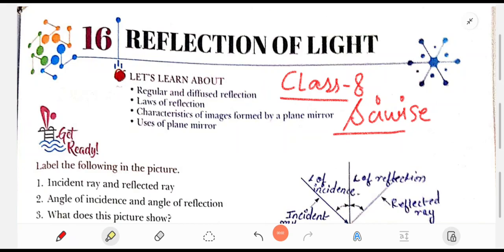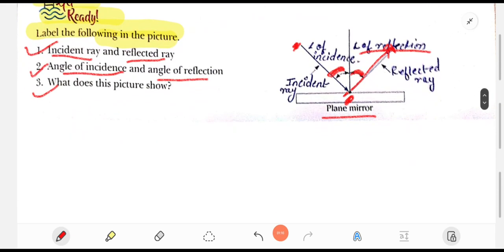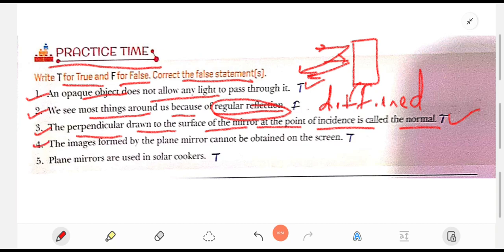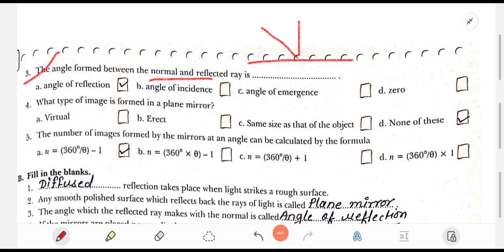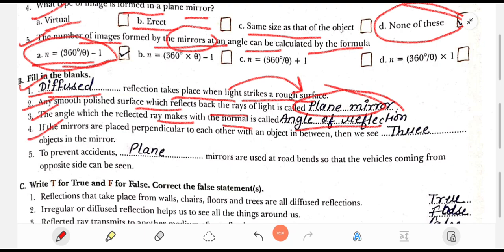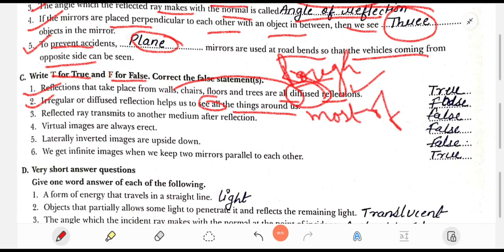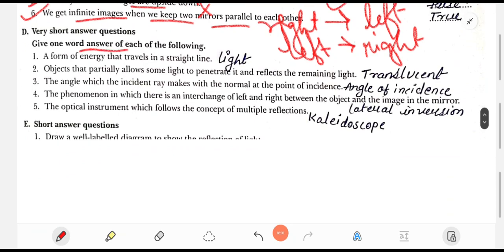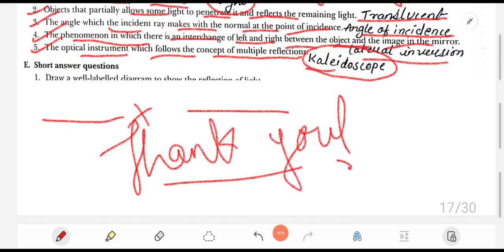REFLECTION OF LIGHT CHAPTER 16 CLASS 8 BOOK EXERCISE RISE SCIWISE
REFLECTION OF LIGHT CHAPTER 16 CLASS 8 BOOK EXERCISE RISE SCIWISE cbse science biology chemistry education exercise class8 @sciencewise